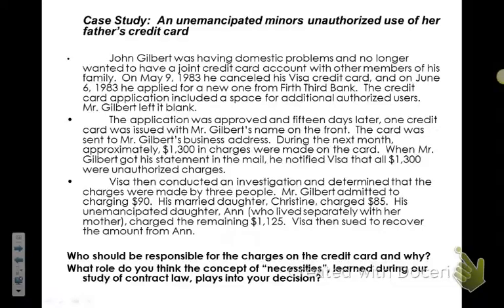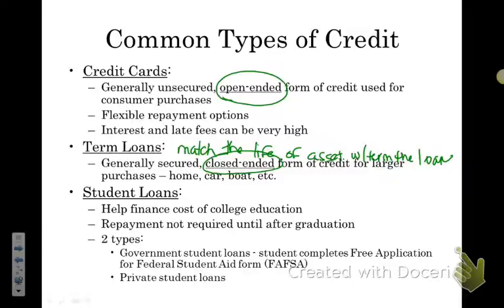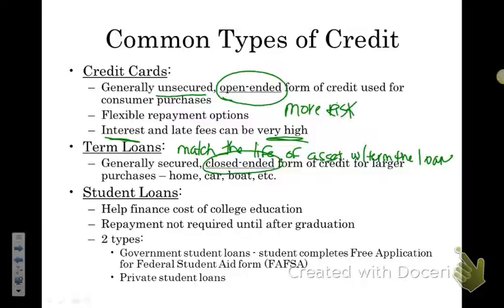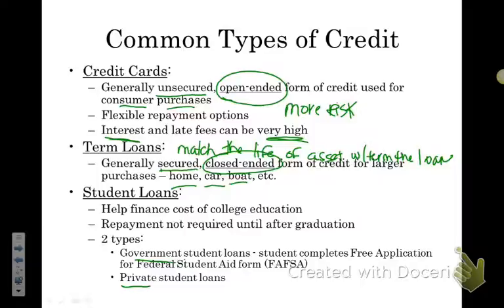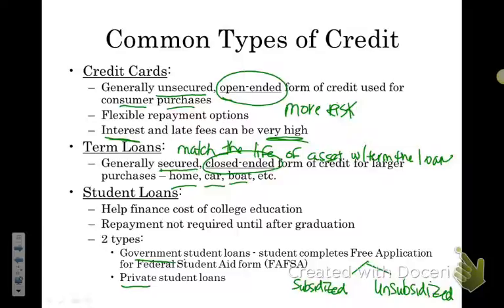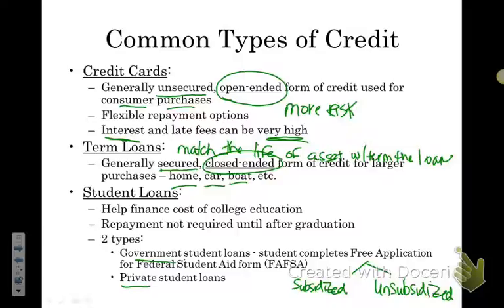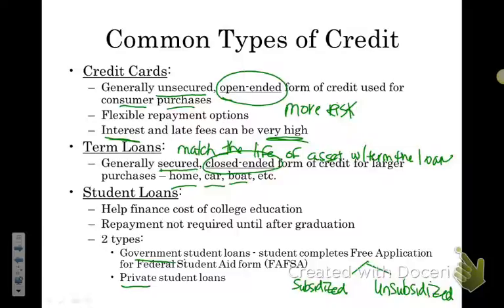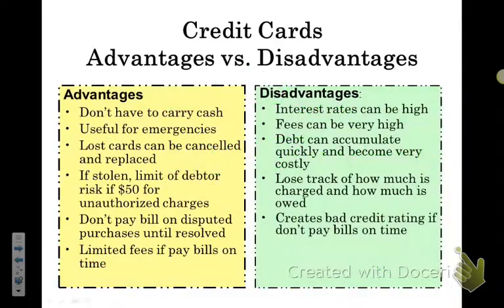PL11-12 Common Types of Credit - Advantages vs Disadvantages of Credit